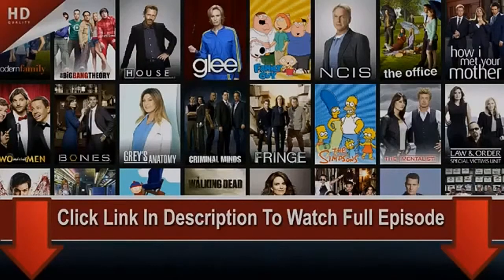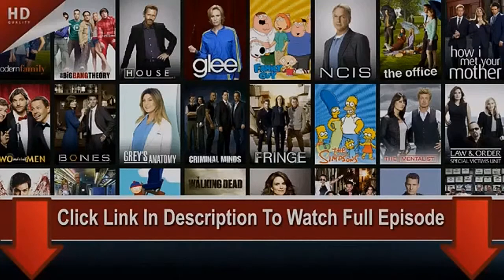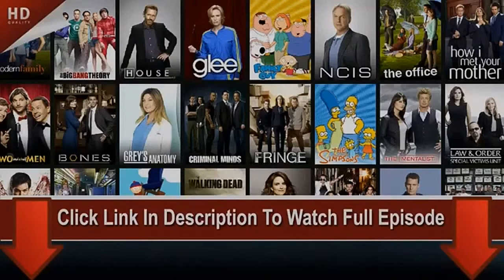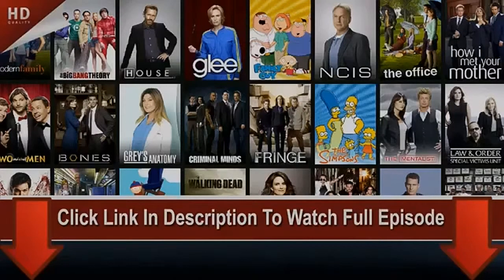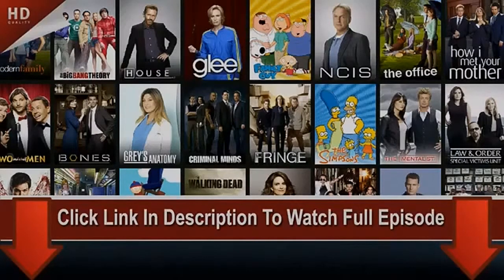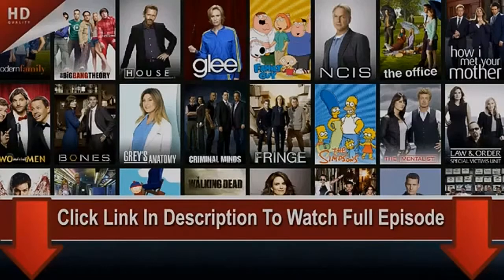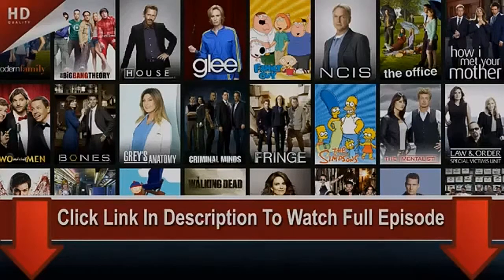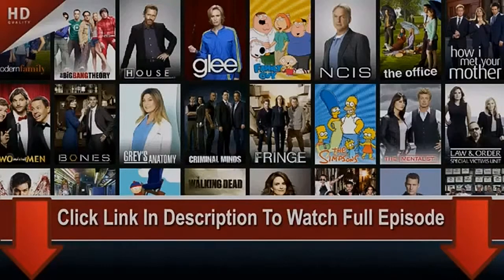Supernatural season 12 episode 19